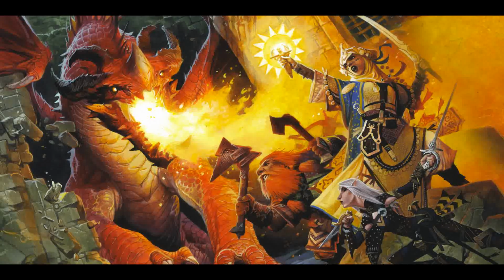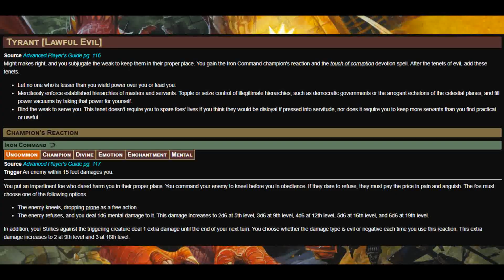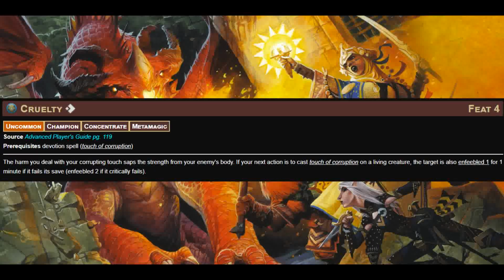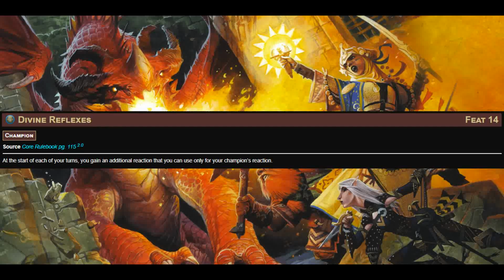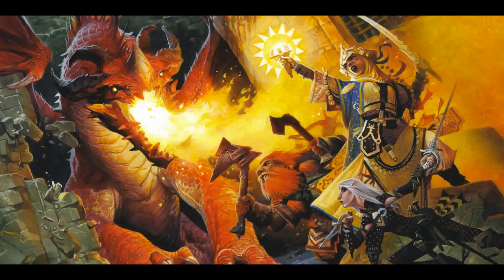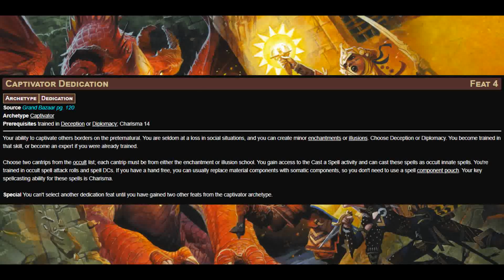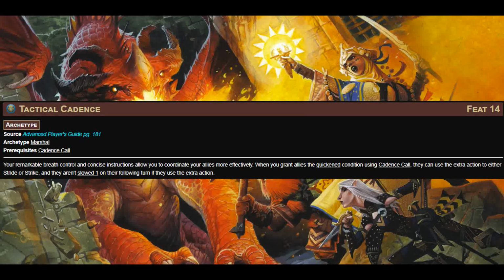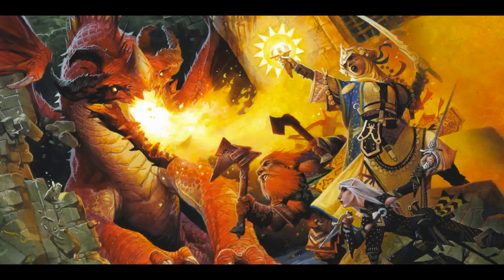Pathfinder 2e Teamwork Build: The Fear Tyrant Champion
Happy Halloween Viewers! Time for another Teamwork Build! Today's Build is all about the frightened condition, but it also doesn't rely on that too much! We are also using the captivator archetype from the Grand Bazaar for this build! What a perfect build for Halloween! Hope you guys get to play this. Maybe in a Halloween one shot! Enjoy the video!